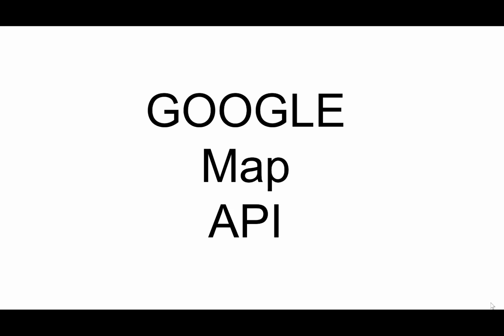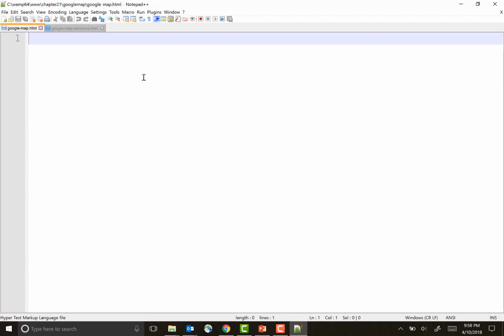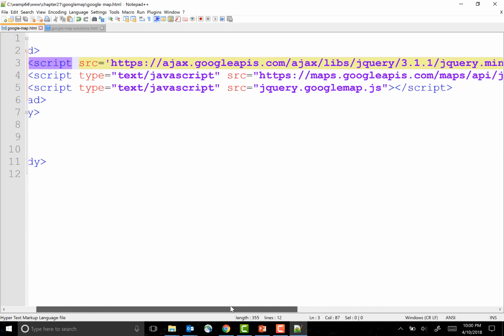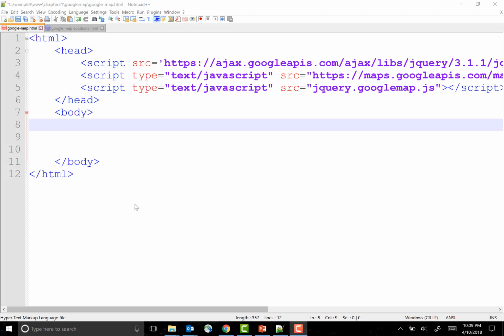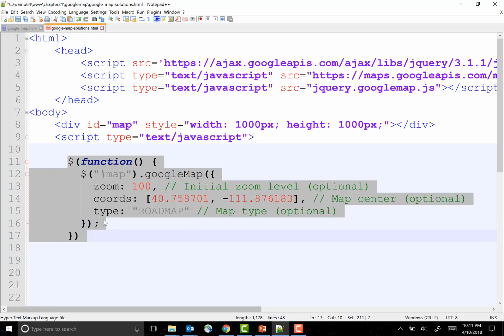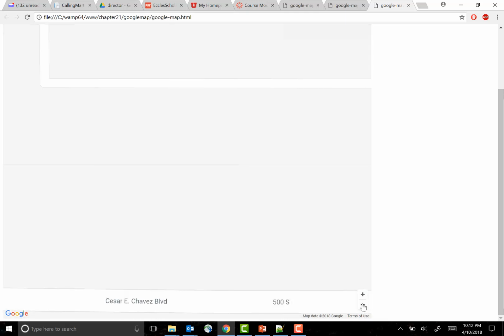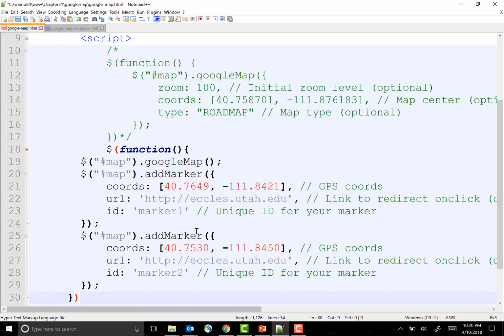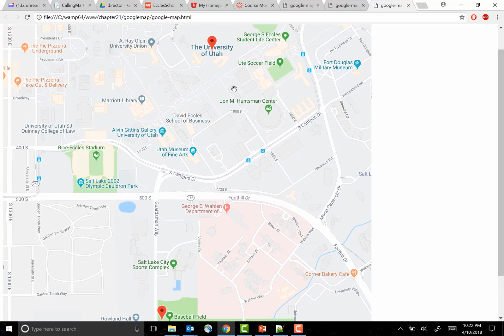google map api